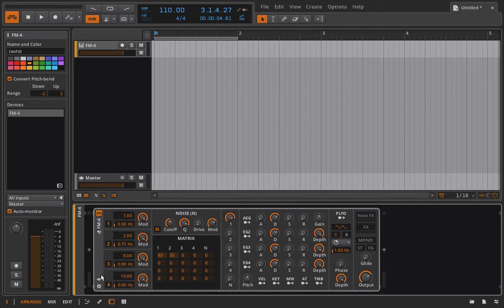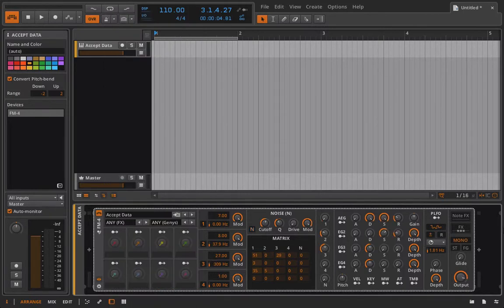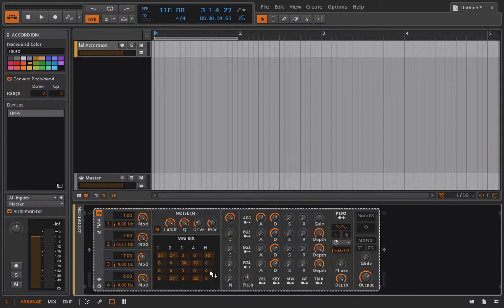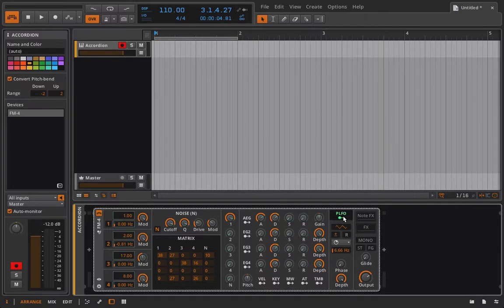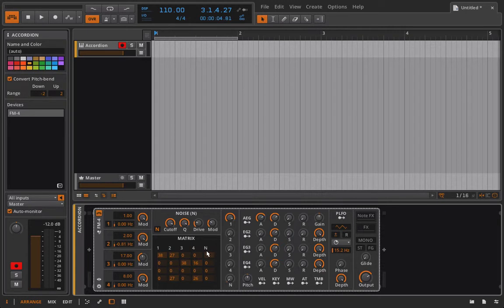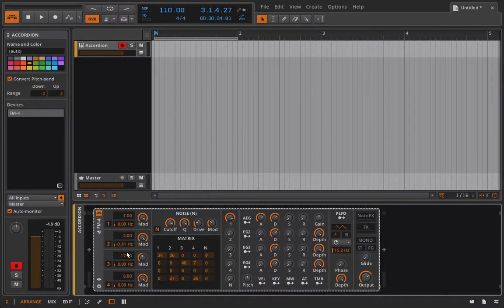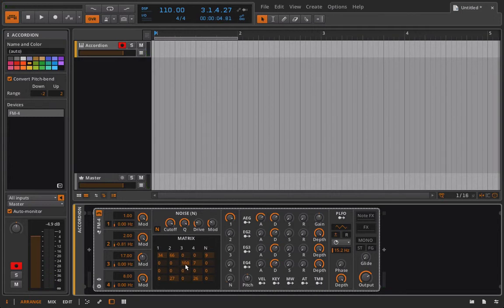Bitwig Studio & Music Production Course - 5.74 - Deconstructing FM Presets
Just a recommendation and thought to learning about FM synthesis a bit quicker. So we've covered everything there is to cover in this instrument and you might be thinking, "great I got the concepts but where is the practical knowledge" The truth is this is a highly nuanced instrument and one of the best ways to learn it is to deconstruct the presets. Take a look at the presets and try to make sense of what the developer has done. Your not doing this to re-create the patch, rather to listen to the sound and try to understand why it sounds the way it does. I quickly show you the way I analyze and deconstruct FM presets.